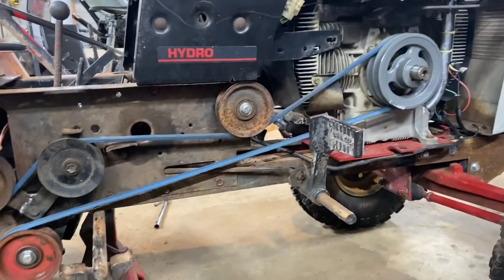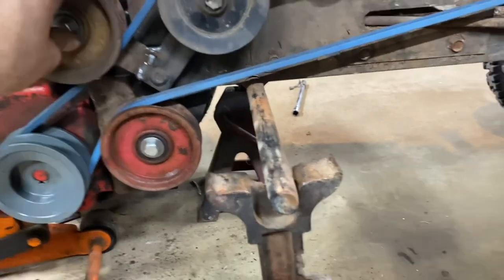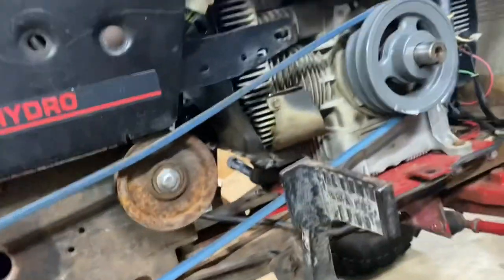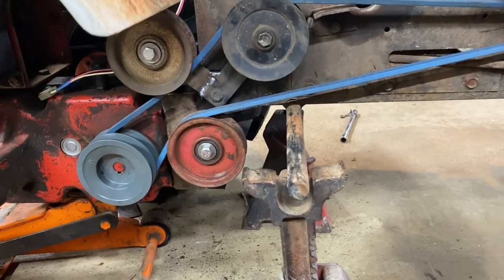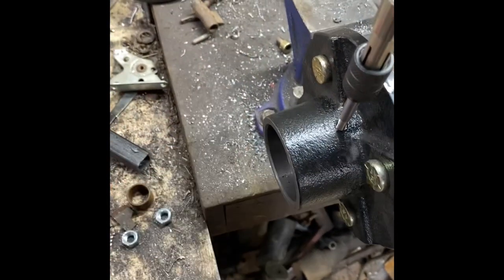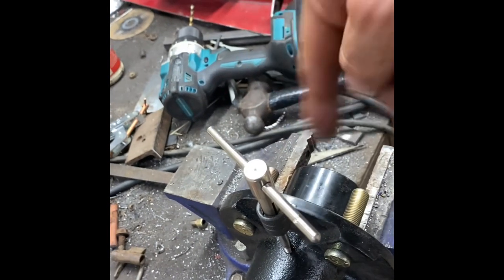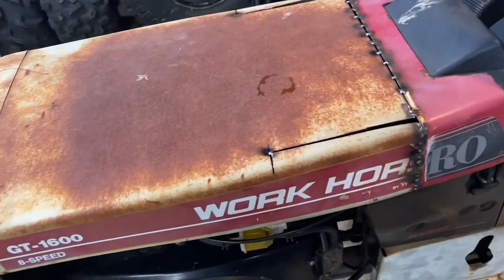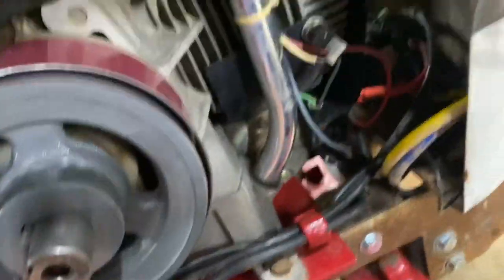Work Horse build continues!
More work and terrible quality video!